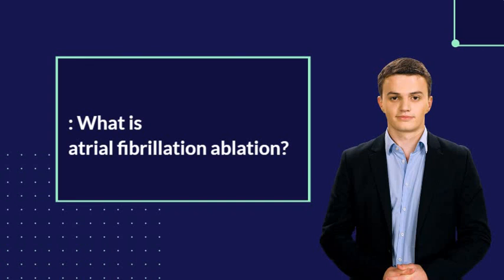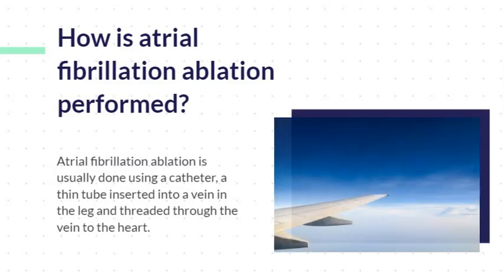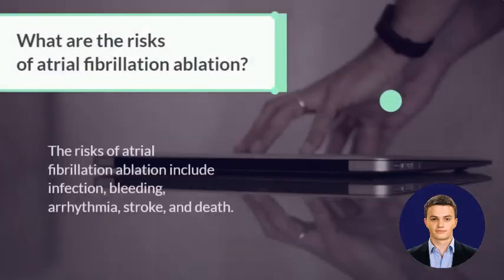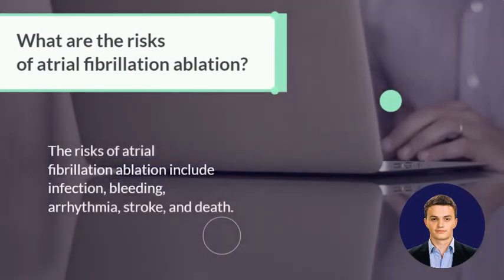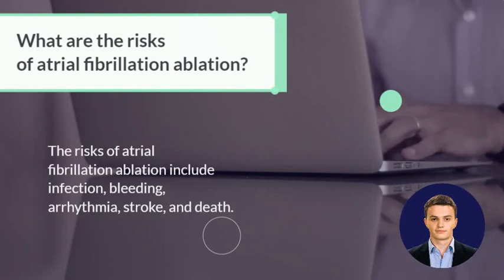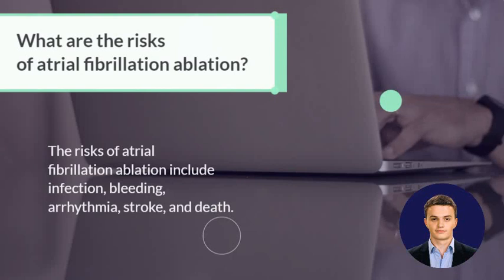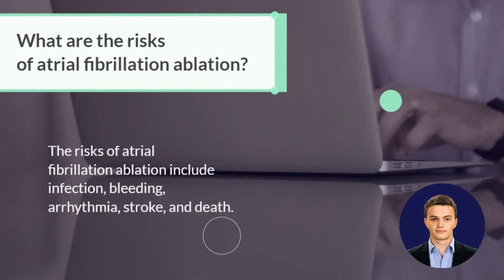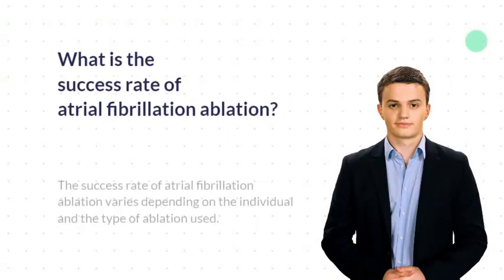Atrial Fibrillation Ablation Procedure | Pulmonary Vein Isolation |Simple Solution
Atrial fibrillation (AF) ablation is a procedure used to treat a common heart rhythm disorder called atrial fibrillation. The procedure involves using energy to create small scars in the tissue of the heart that is causing the abnormal rhythm. One of the most common and effective methods of AF ablation is called pulmonary vein isolation (PVI). This procedure targets the areas of the heart, specifically the pulmonary veins, where the abnormal electrical signals that cause AF originate.

The procedure is typically done using a catheter that is inserted through a vein in the leg and guided to the heart. Once in place, the catheter delivers radiofrequency energy to the targeted areas of the heart, creating small scars that block the abnormal electrical signals. This method is considered a simple solution because it is non-surgical, and it allows the patient to return home the same day of the procedure.

It is important to note that the success rate of PVI can vary depending on the individual case, and it may not be the right option for everyone. Your doctor can help you determine if PVI is a suitable treatment option for your specific case of atrial fibrillation.